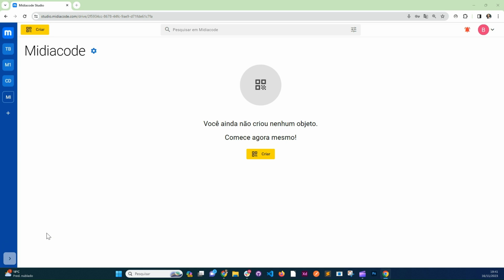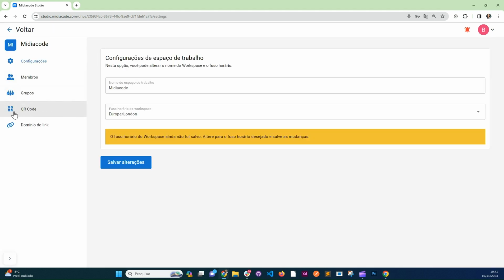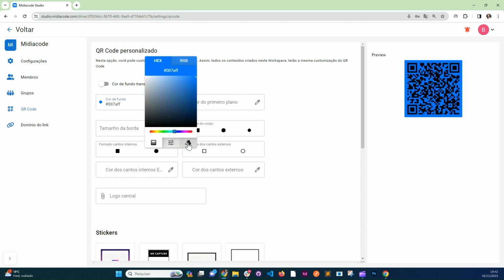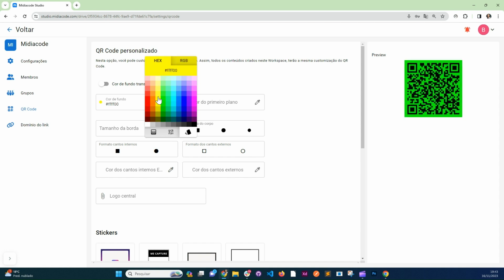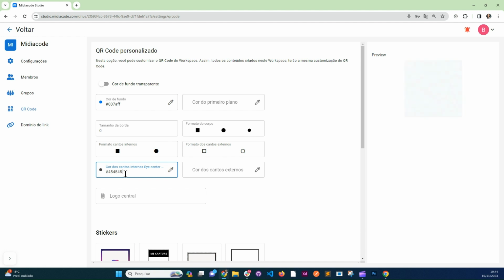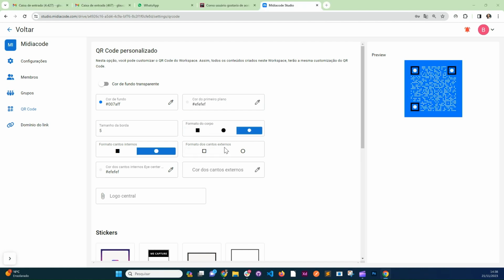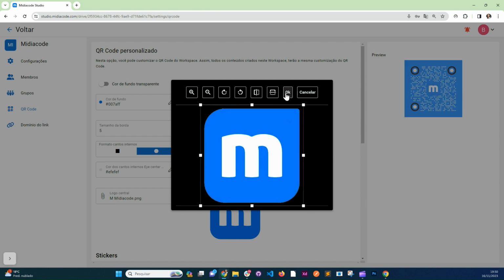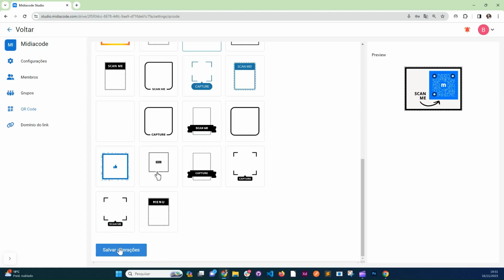How to customize the workspace QR Code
***Important tip: customize the qr code first so that the content created in the workspace has the code you customized.***